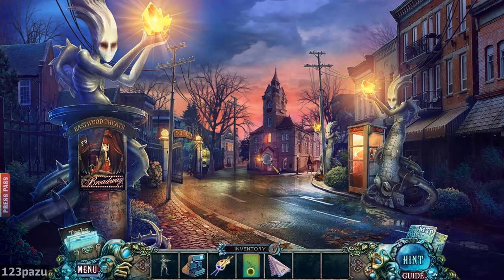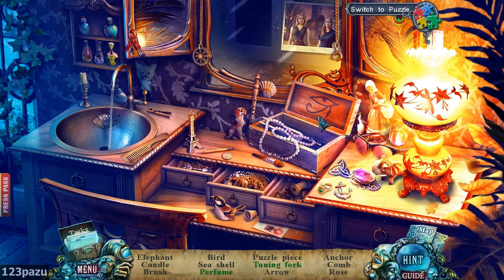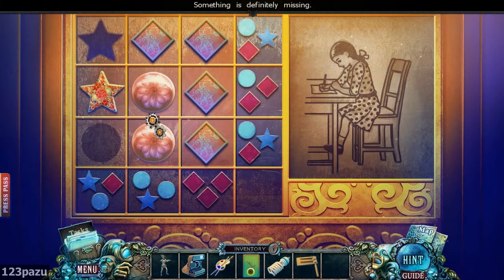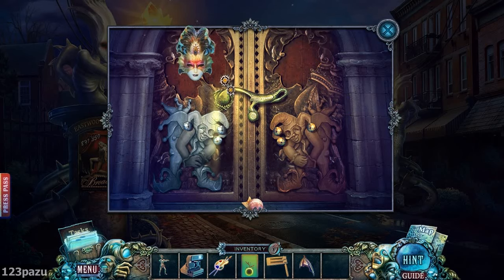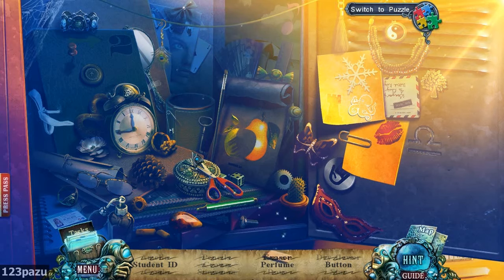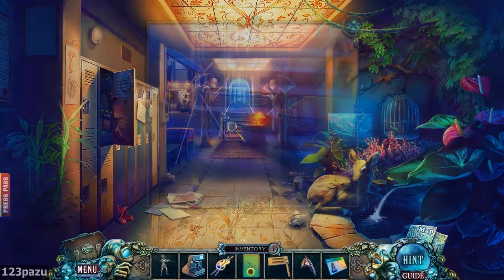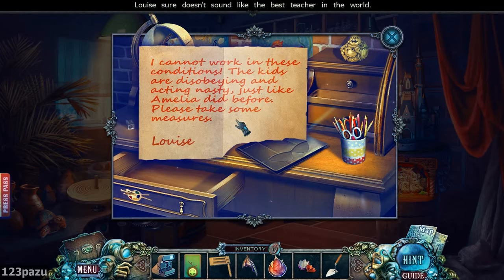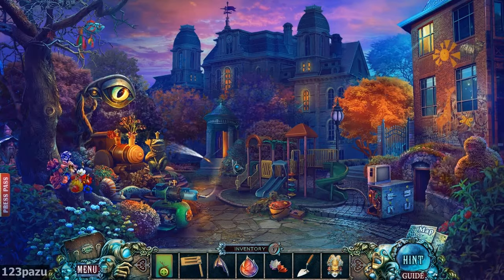Fear For Sale 7: City Of The Past - Part 7 Let's Play Walkthrough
Fear For Sale: City Of The Past Walkthrough / Let's Play Fear For Sale 7: City Of The Past Gameplay Commentary

Casual hidden object puzzle adventure game HOPA by Elefun Games -2015-

fear for sale 7 walkthrough
fear for sale 7 city of the past walkthrough
fear for sale city of the past walkthrough
lets play fear for sale city of the past
lets play fear for sale 7 city of the past